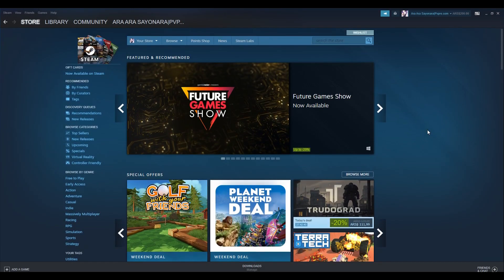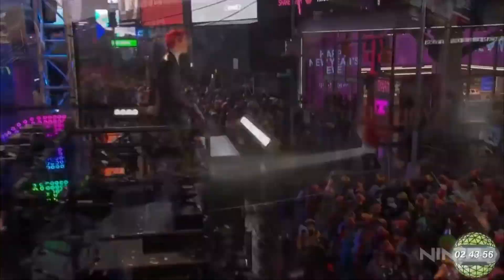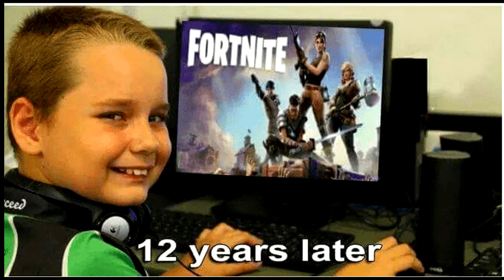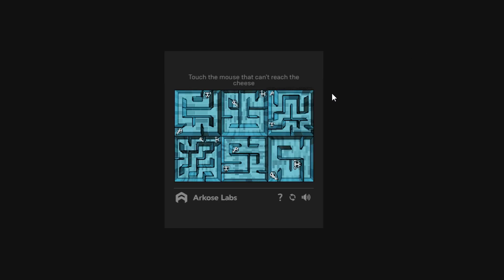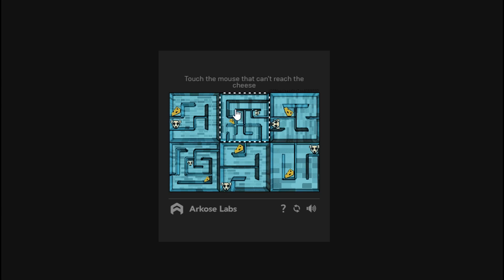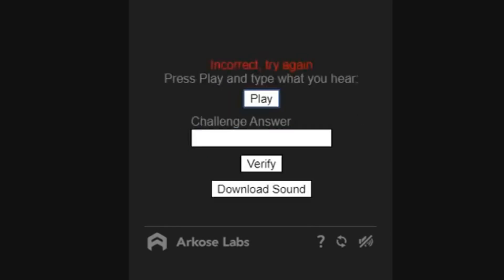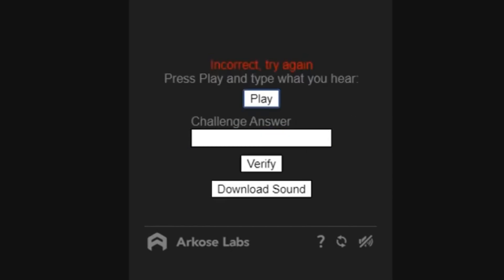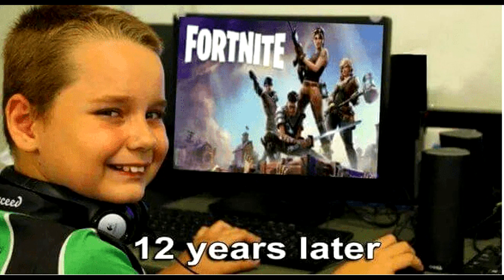Epic Games Captcha Be like.....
Reuploaded for mistake